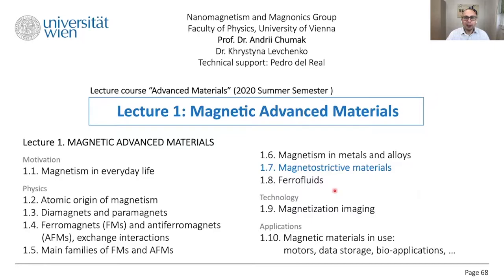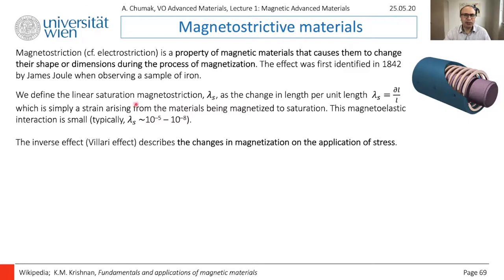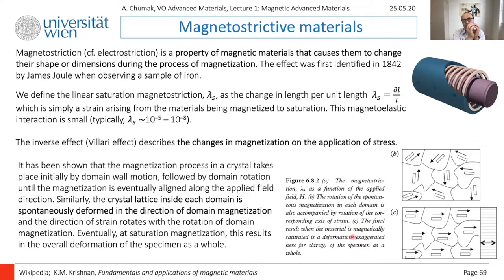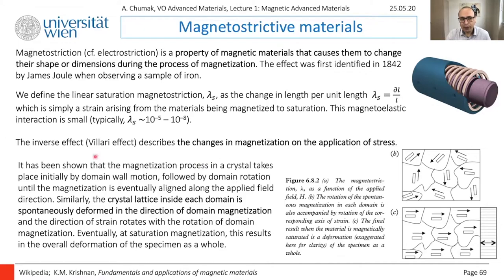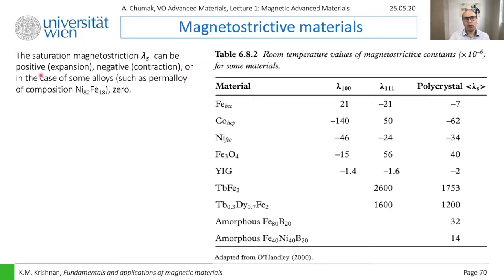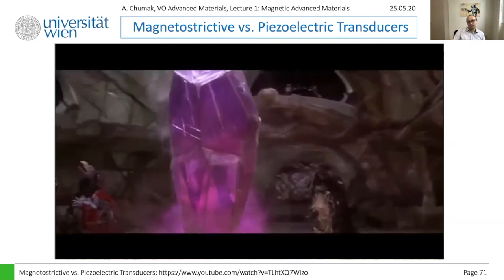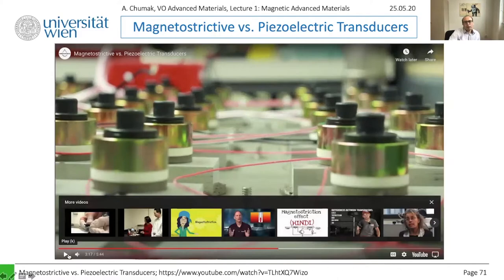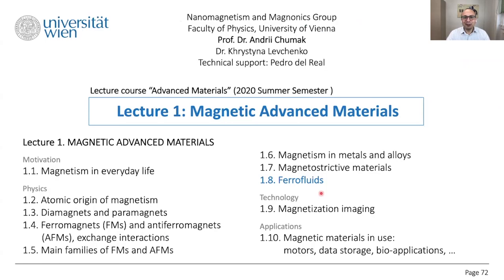Advanced Materials - Lecture 1.7. - Magnetostriction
Content of the lecture:
0:00 Intro
0:19 Magnetostrictive materials: origins of physical phenomena
12:00 Real-life applications: magnetostrictive vs piezoelectric transducers

These lectures have been recorded for the Bachelor‘s course “Advanced Materials”, taking place at the Faculty of Physics of the University of Vienna during the summer semester of 2020. The course covers magnetic materials and an introduction to spintronics. It has been developed by the Nanomagnetism and Magnonics group